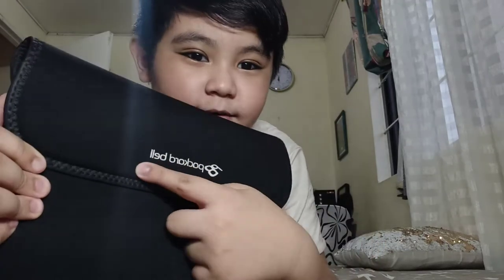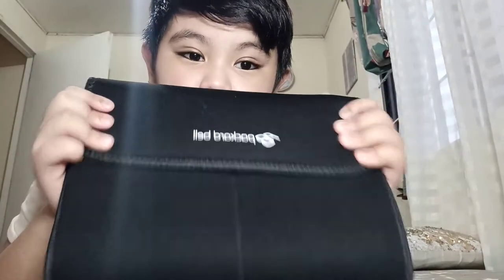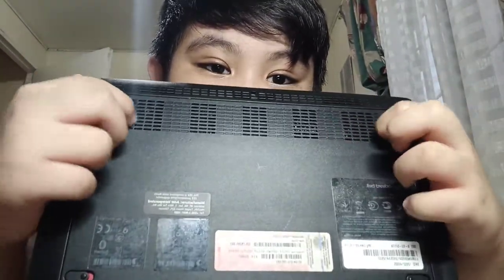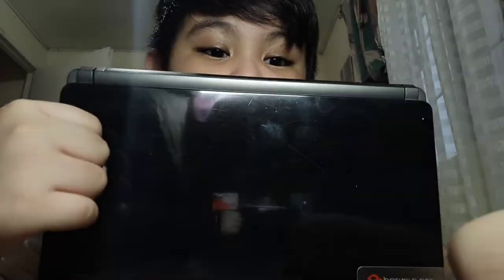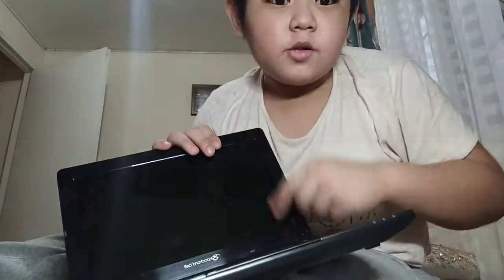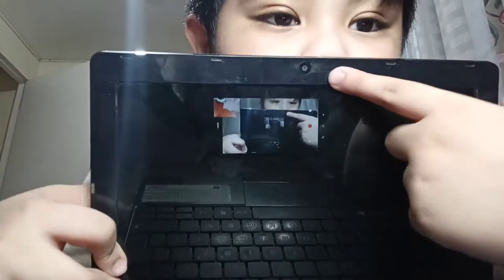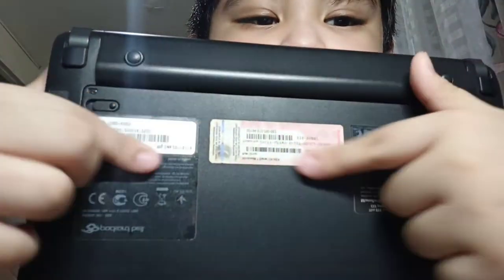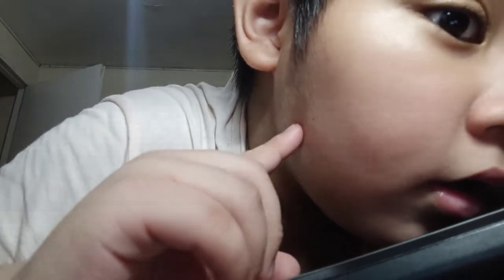Unboxing the Packard Bell Laptop!!